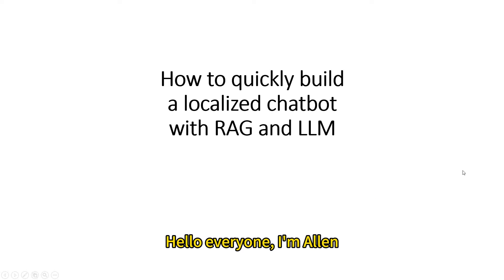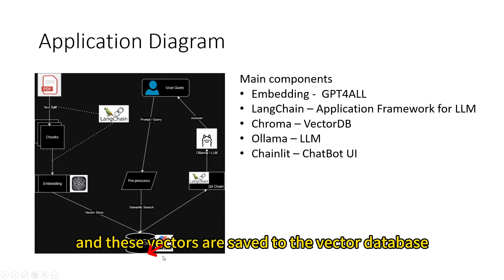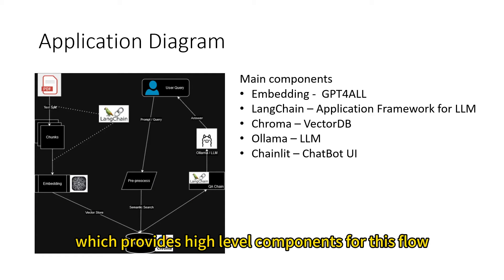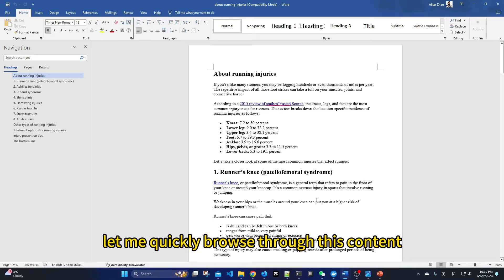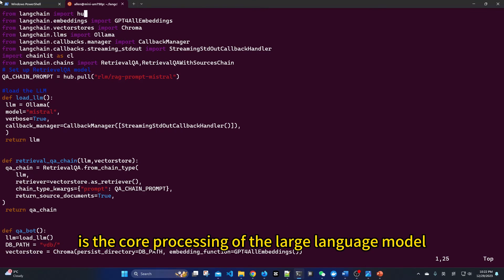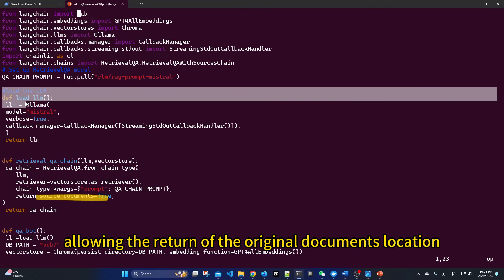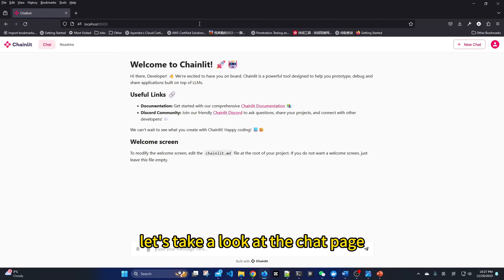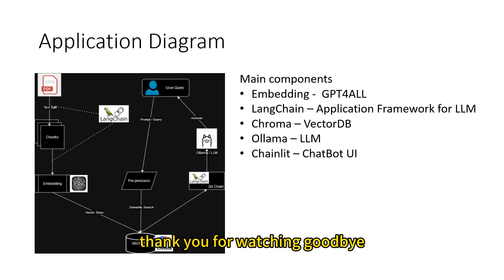Build local ChatBot with LangChain+LLM+RAG+Private Data in 5 minutes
Today, let's quickly build a local chatbot, based on large language model and Retrieval Augmented Generation.